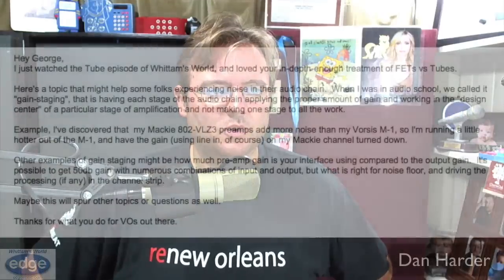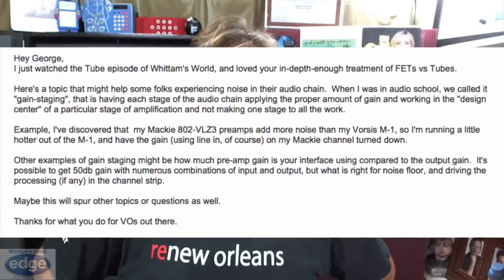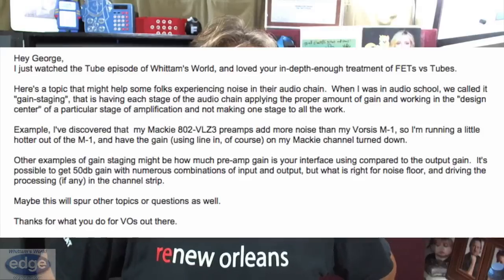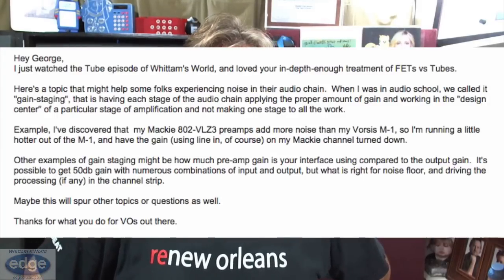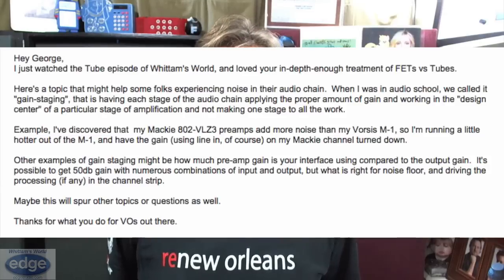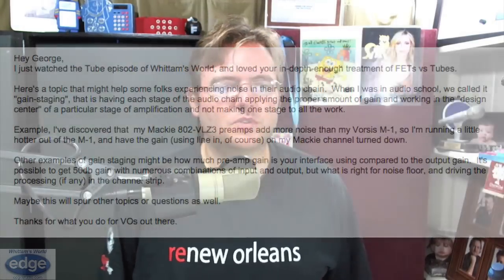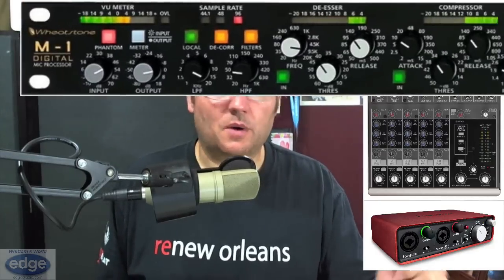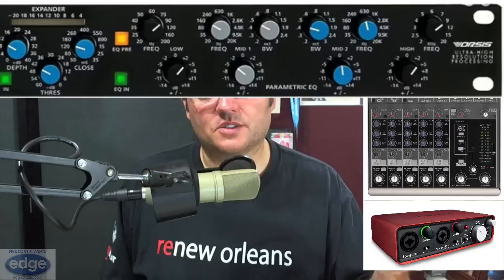Edge Studio's Whittam's World: Episode 43: "Gain Staging"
Thank you to Dan Harder for this weeks question on Gain Staging!

Product Links to purchase from B&H:
Mackie 802-VLZ3

Scarlett 2i2